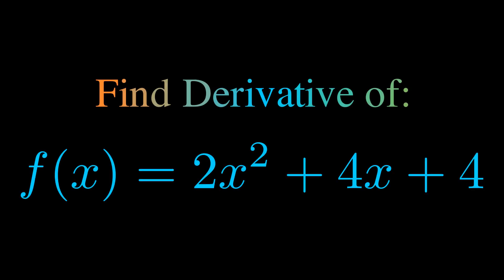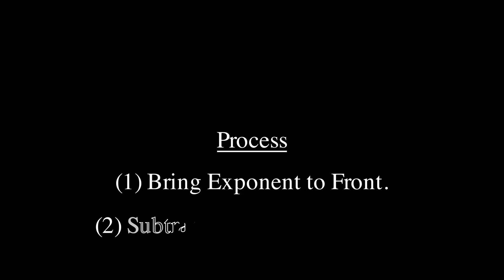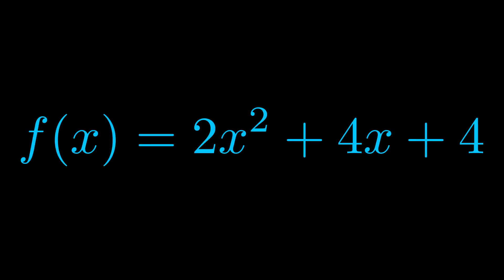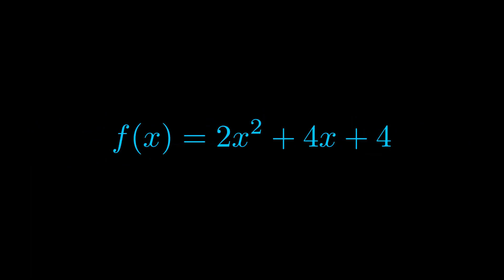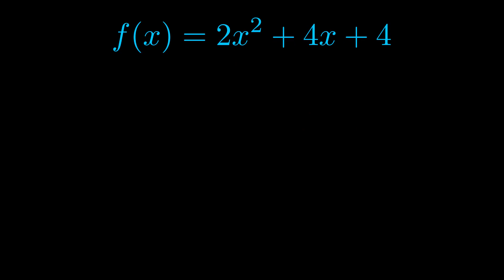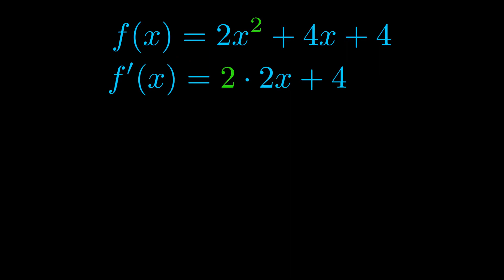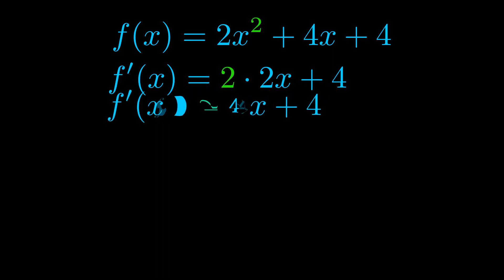Find Derivative of 2x^2 + 4x + 4